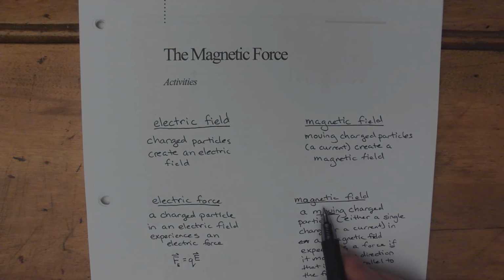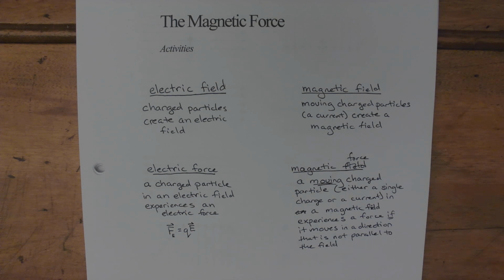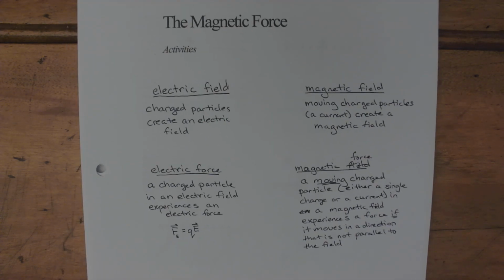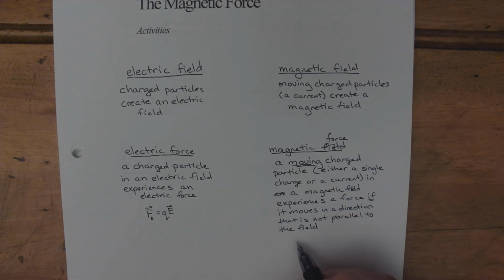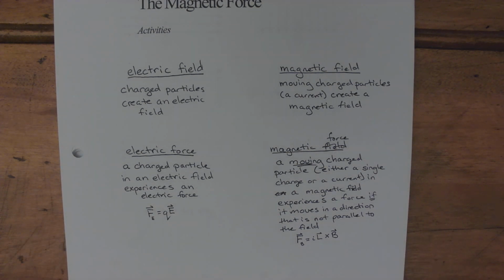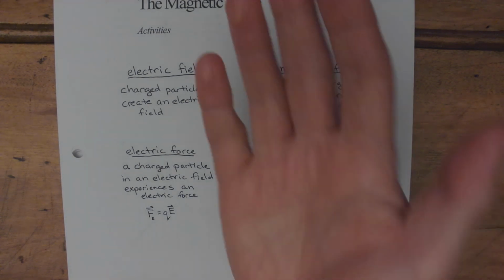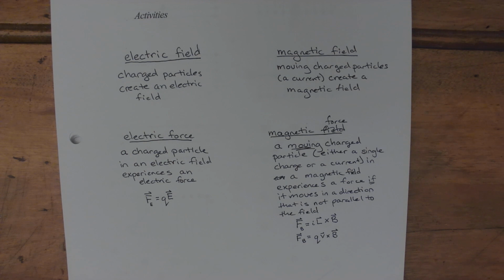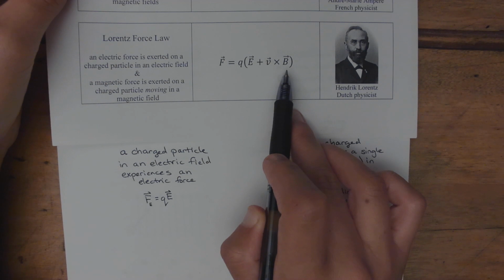Introduction to The Magnetic Force